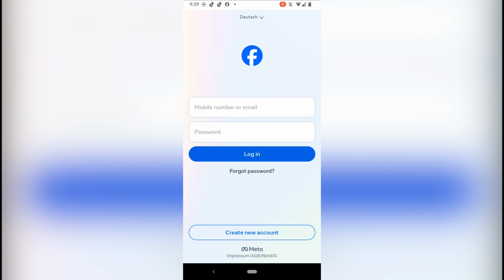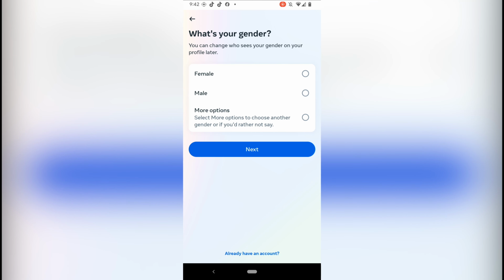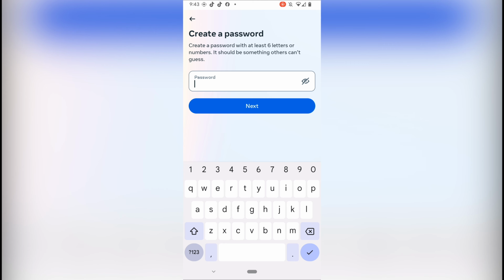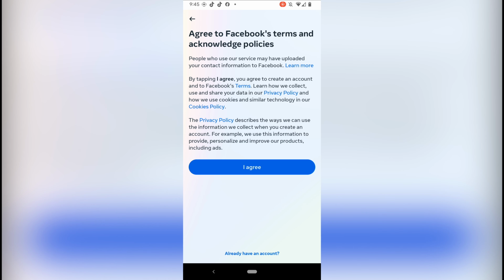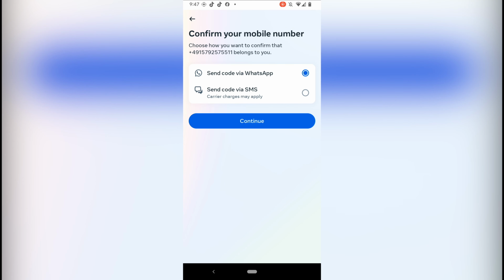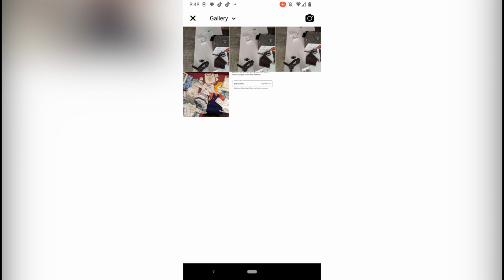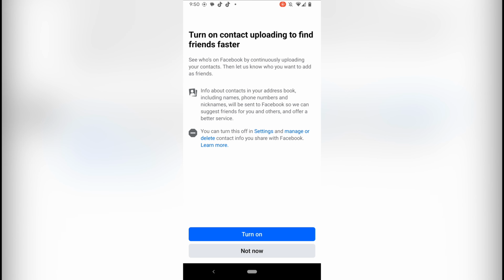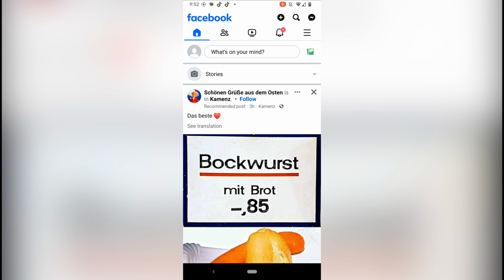How to register/ create Facebook Account 2024 with your smartphone (Android & iPhone) (Meta)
Welcome to our step-by-step guide on how to register and create a Facebook account using your smartphone in 2024! Whether you're using an Android device or an iPhone, we've got you covered with easy-to-follow instructions.

In this tutorial, we'll walk you through the entire process, setting up your profile and connecting with friends and family.

📱 Topics covered in this video:

- Creating a new Facebook account
- Adding the first profile picture
- Connecting with friends and family

Whether you're a social media newbie or looking to enhance your online presence, mastering Facebook on your smartphone is essential in today's digital age. Join us as we navigate the world of social networking with Meta's leading platform.